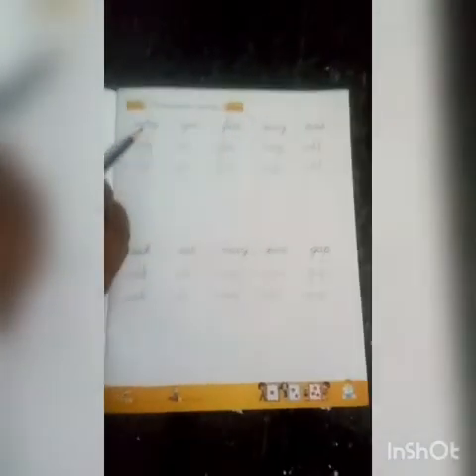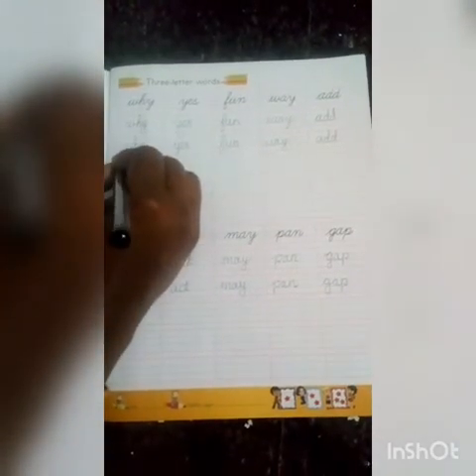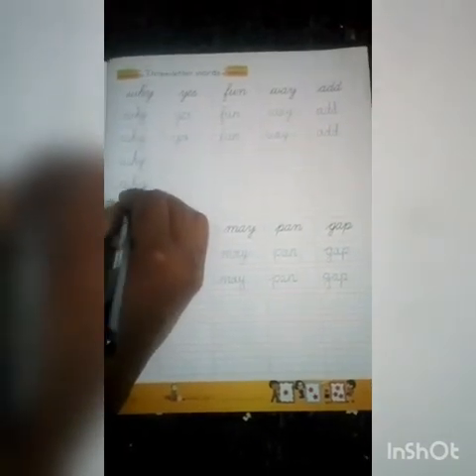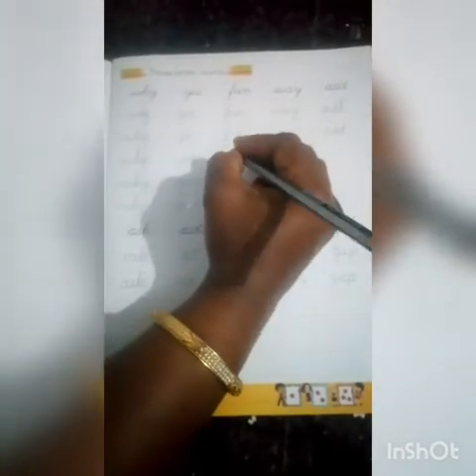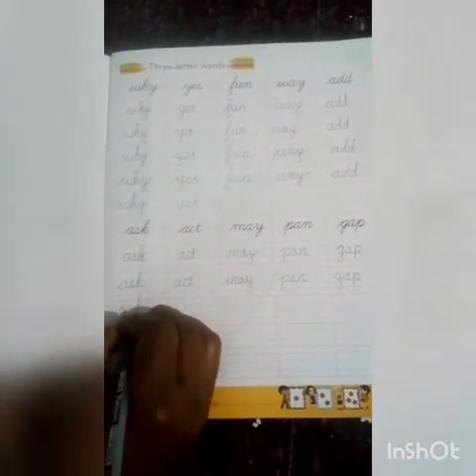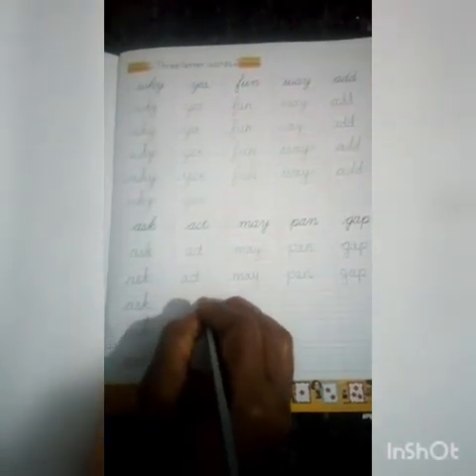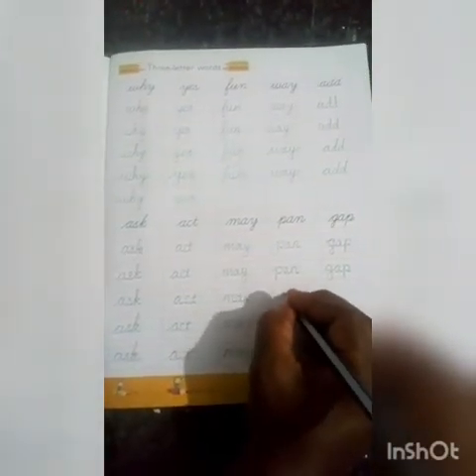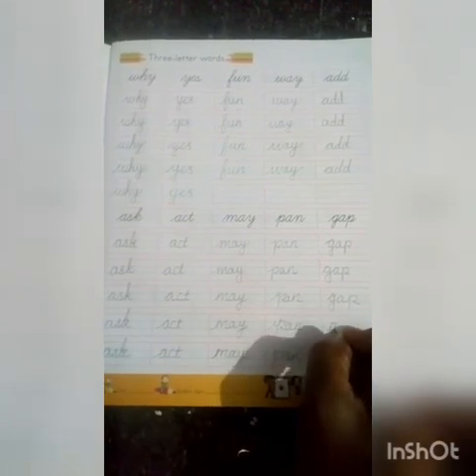SRI PARASAKTHI VIDYALAYA CBSE